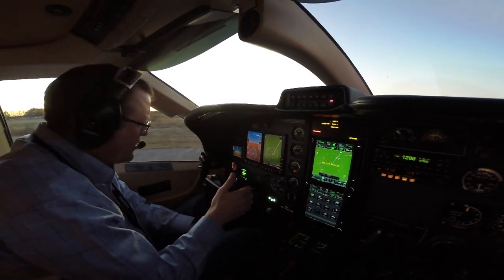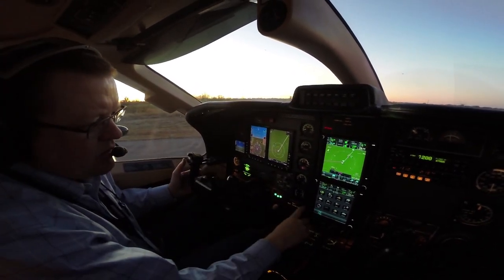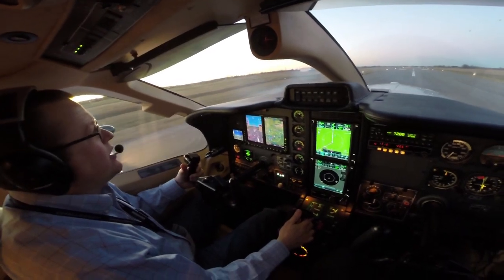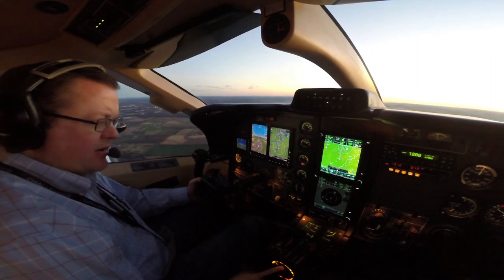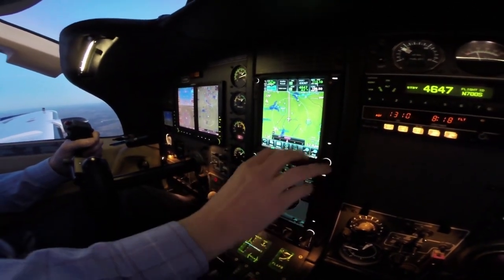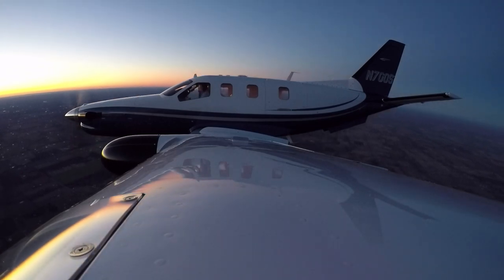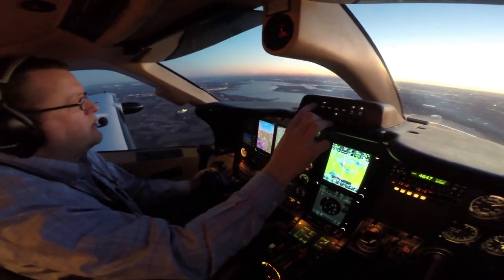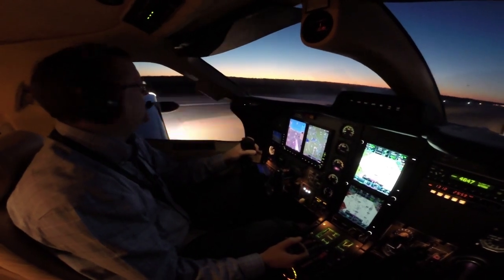Flying The TBM 700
Justin Garrett with Red River Aircraft Leasing LLC, takes us along for a ride in this beautiful TBM 700. This plane has new paint and interior and it just a joy to fly. The avionics package in this bird is very nice. We hope you enjoy your ride as we fly into Dallas during sun set.